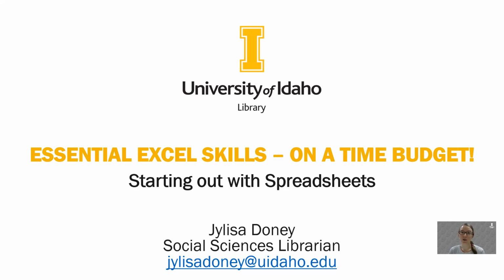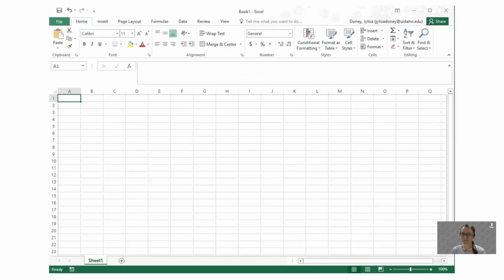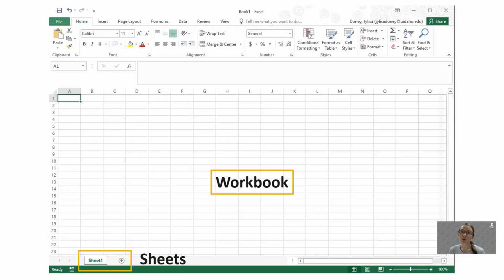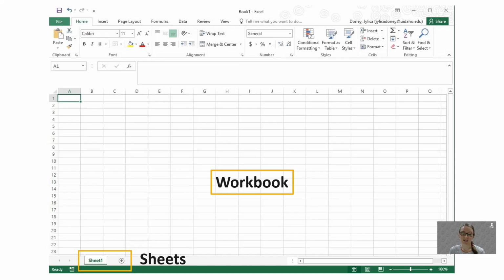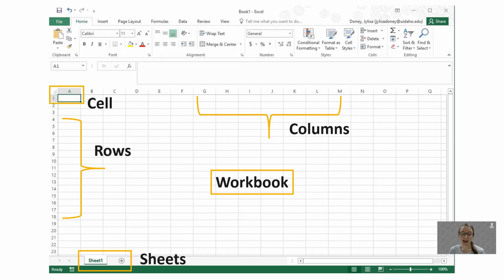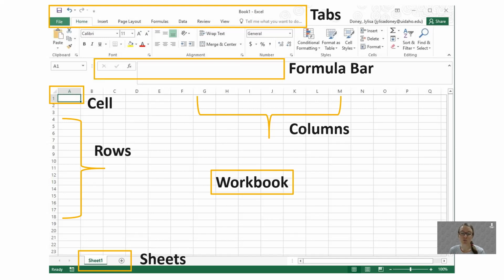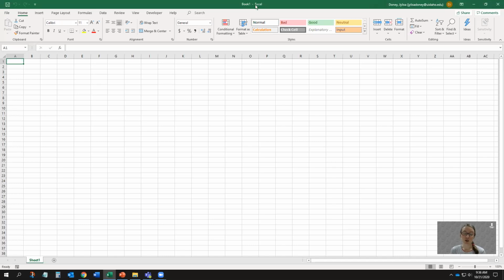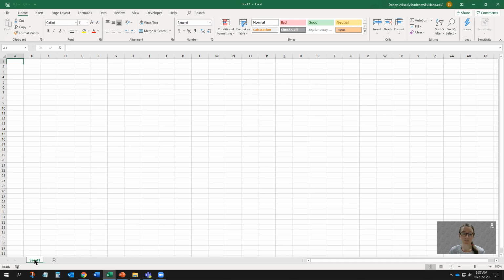Essential Excel Skills - Starting out with Spreadsheets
Learn about key terminology as well as how to add, delete, and rename sheets in Excel.

Chapters:
0:22 - Key terminology
1:02 - Insert and delete a sheet
1:26 - Rename a sheet